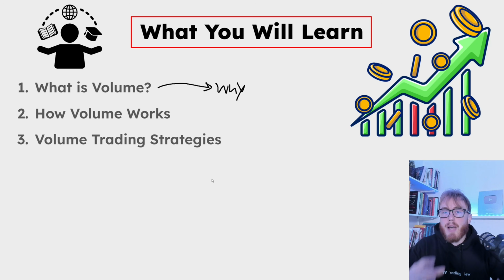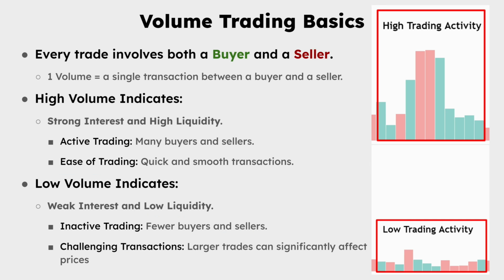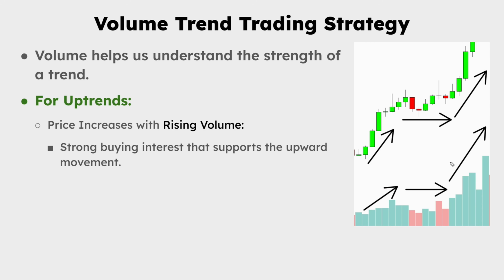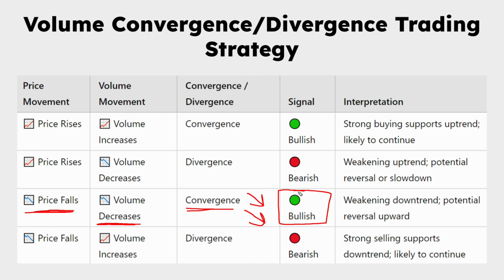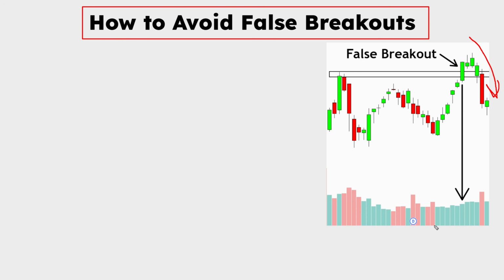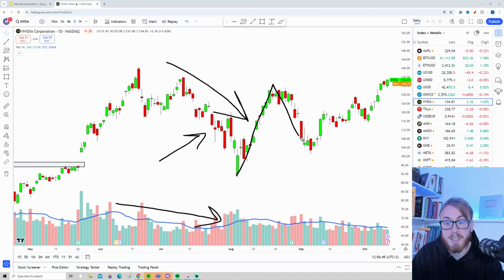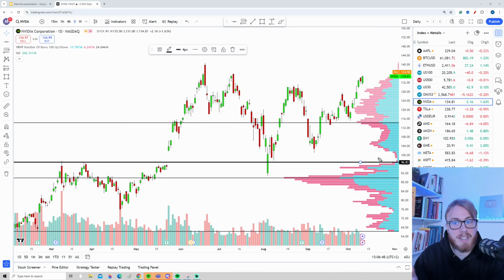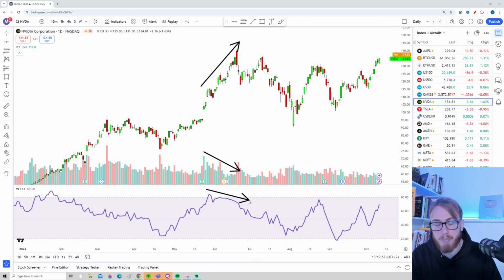How To Use VOLUME in Trading (Full Course)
If this video helped you understand volume trading better, you’ll find even more value in the tools and bonuses I’ve listed below 👇

📊 Master Volume Trading in this full beginner-friendly video! Whether you're trading stocks, crypto, or forex, this guide teaches you how to read volume, use key indicators, and avoid common mistakes.

🔍 In this video, you'll learn:

What trading volume is and why it matters

How to use volume profile, money flow index, and the volume indicator on TradingView

Powerful volume breakout and reversal strategies

The difference between bullish vs bearish volume and how to spot false breakouts

📈 Volume isn’t just a number—it's one of the most powerful tools for understanding market intent. With the right techniques, you can:

Confirm trends using volume price analysis

Avoid fakeouts with the volume breakout strategy

Spot shifts early with volume divergence and volume convergence

🧠 Whether you're day trading or swing trading, these strategies apply to:

Volume trading stocks

Volume trading forex

Volume trading crypto

🔍 Video Chapters:

0:00 - What You Will Learn in this Course
3:04 - What is Volume in Trading?
6:17 - Volume Trading Basics (Important)
10:18 - The Volume Price Relationship (Bullish vs Bearish Volume)
14:06 - Volume Price Relationship Example
16:15 - Volume Trend Trading Strategy
23:49 - Volume Trading Cheat Sheet (Convergence & Divergence)
28:32 - Volume Reversal Trading Strategy
31:40 - Volume Breakout Trading Strategy
34:38 - How to Avoid False Breakouts
36:50 - MUST KNOW Volume Indicators & Settings
37:35 - Indicator #1 (Settings Included)
44:03 - Indicator #2 - Visible Range Volume Profile (Settings Included)
53:33 - Indicator #3 - Money Flow Index (MFI)